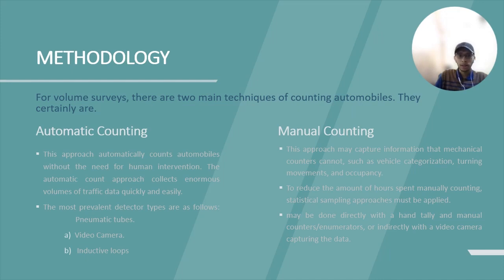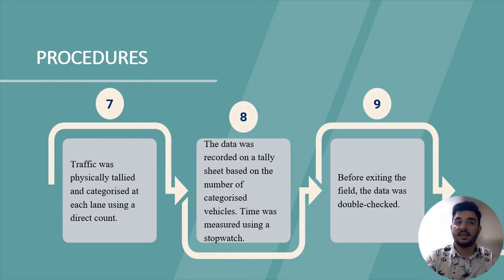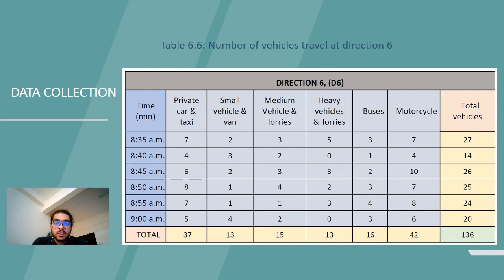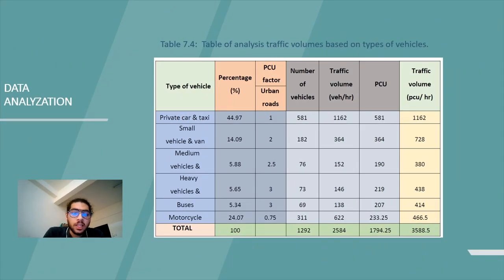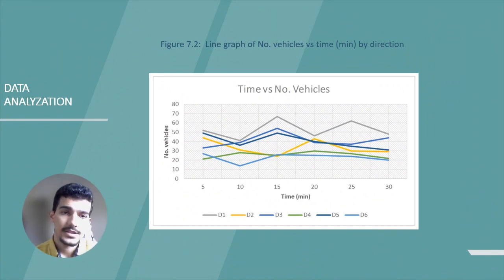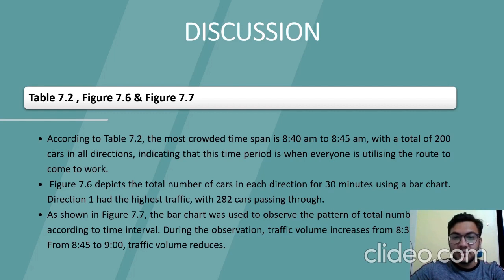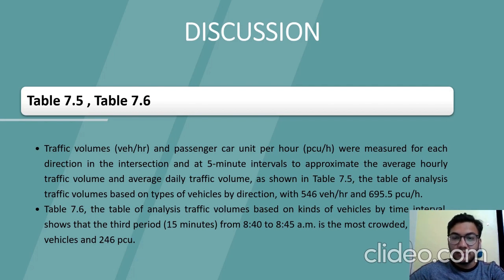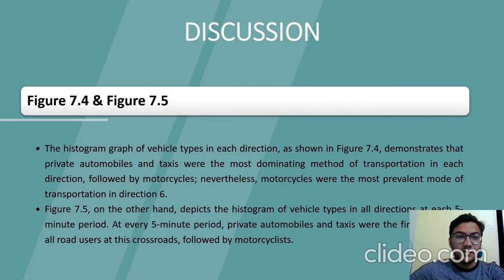GROUP 1 TRAFFIC VOLUME STUDY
GROUP 1
SEAA3842-01
2022/2023-02
TRAFFIC VOLUME STUDY

GROUP MEMBERS:
MOHAMED MAHMOUD ABOELWAFA AHMED_A20EA4008
ABDULMALEK MARWAN ABDULMALEK ALI_A20EA4001
LOAI MOHAMED IBRAHIM ALY ABOUELELA_A20EA4010
ABID ALSALAM AEMAN ALJAMAL_A20EA4015
MD ASHIKUR RAHMAN EMON_A20EA4006